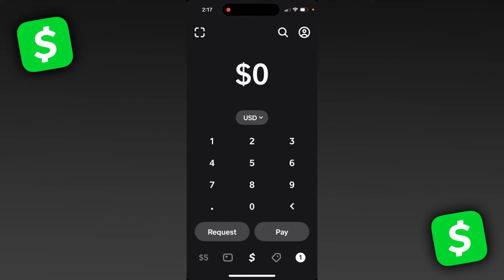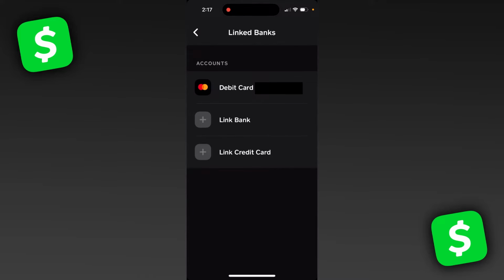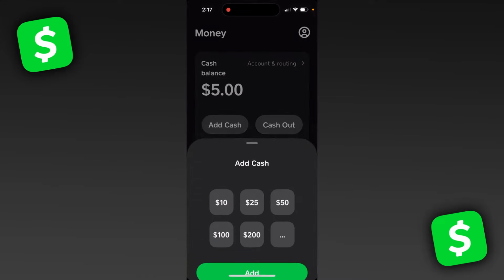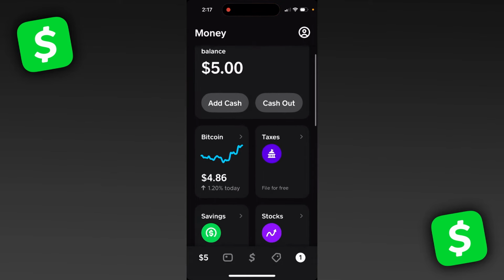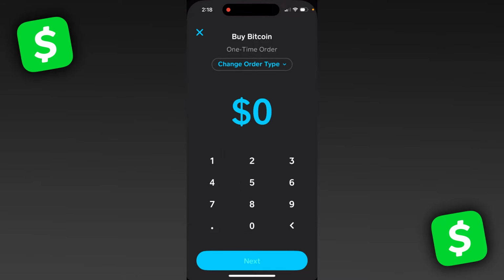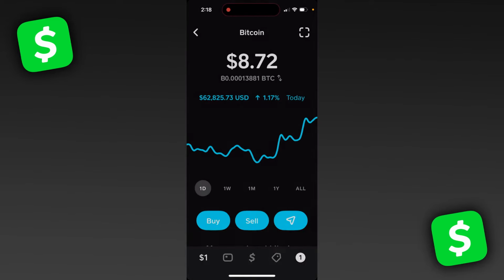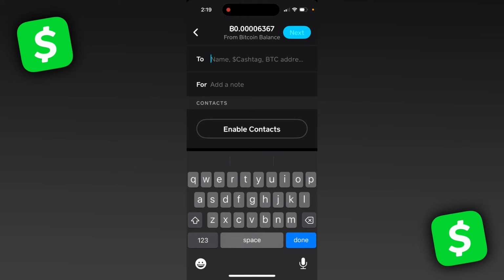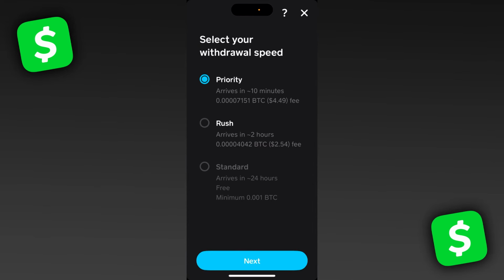How to Buy Bitcoin on Cash App and Send to Another Wallet (2025) - Full Guide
In this video, I show you how to buy Bitcoin on Cash App and then send it to another wallet!

0:00 - Add Money to Cash App Account
0:35 - How to Buy Bitcoin on Cash App
0:59 - How to Send Bitcoin to Another Wallet

-SWIFTNESS